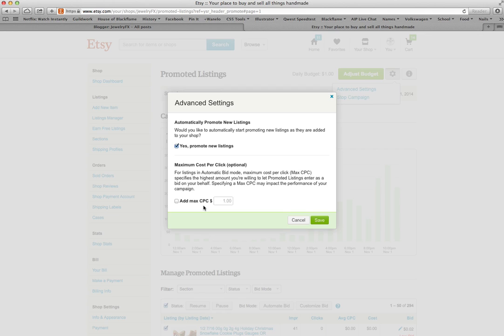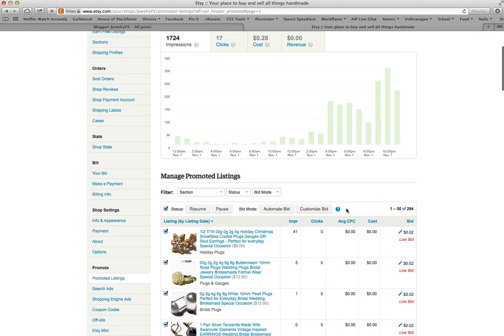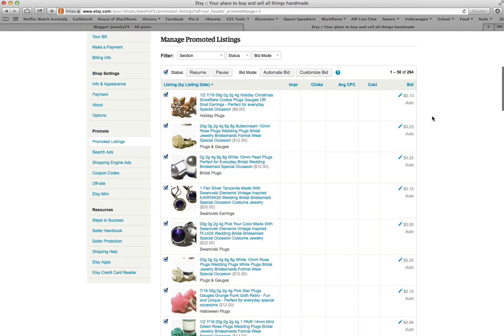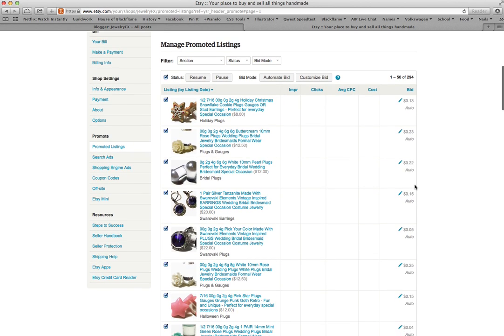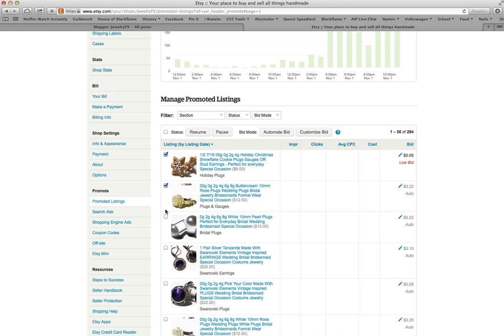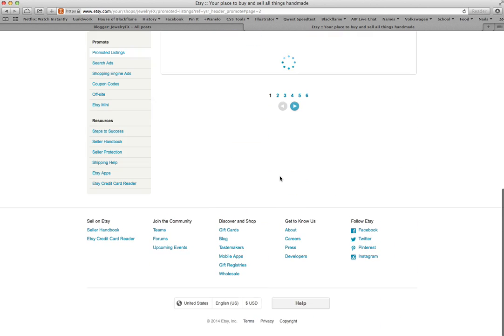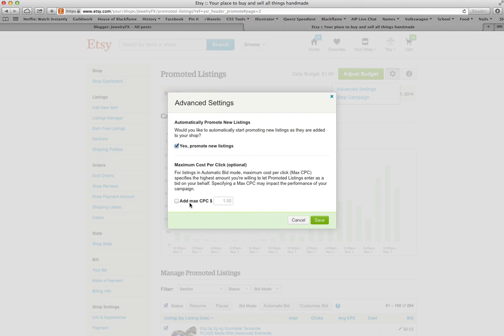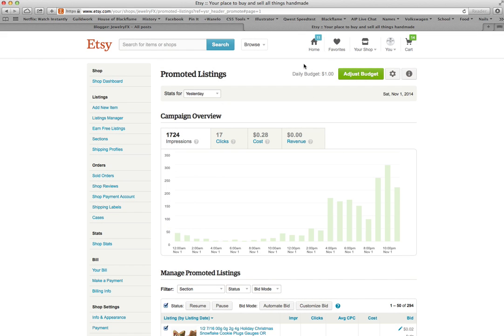How to use Etsy's Promoted Listings Part 1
Tutorial on how to use Etsy's Promoted Listings as an Etsy Seller

IMPRESSIONS ARE THE NUMBER OF TIMES YOUR AD WAS SHOWN REGARDLESS IF IT WAS CLICKED. Sorry I misspoke! :)